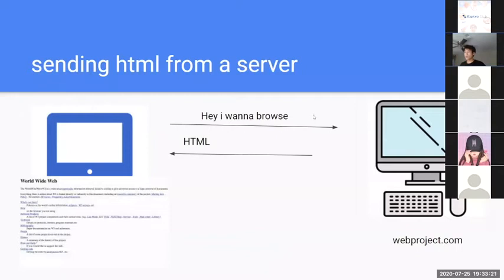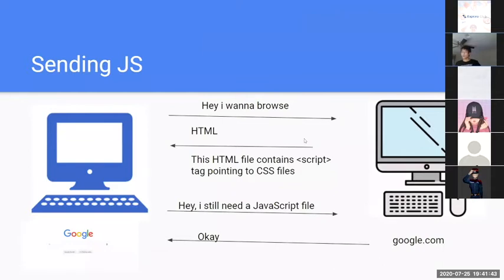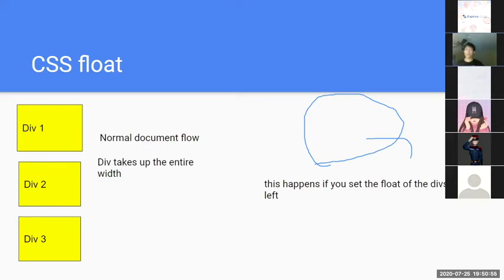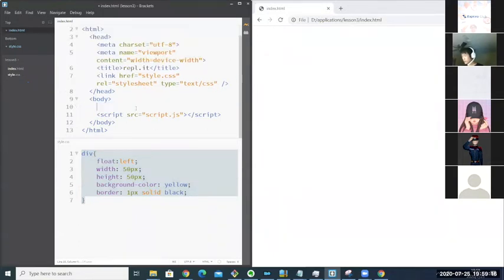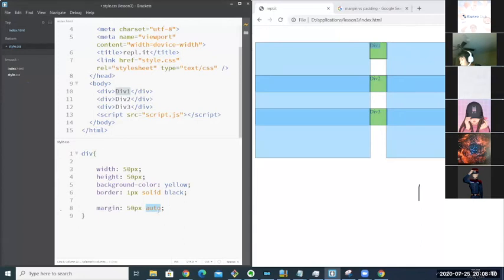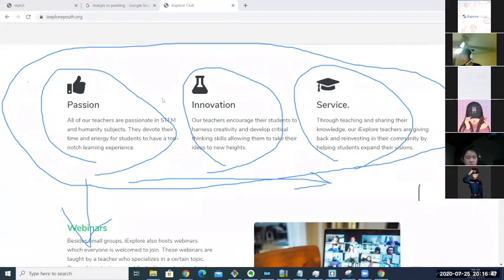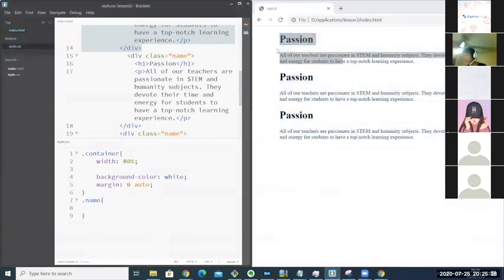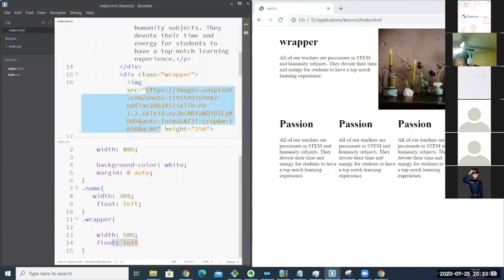Introduction to Front End Web Development (Hosted by Devin Han)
In this seminar, Devin Han continues on with the journey of web development. He begins with the topic on CSS and HTML, to a more in-depth view of the client-server model, and ends with his signature step-by-step coding session.
Be sure to check out Devin’s other web development seminars!

Timestamps:
0:02:11 Sending HTML from a server
0:05:45 Sending CSS
0:10:31 Sending Javascript
0:12:09 HTTP request
0:12:57 CSS container
0:16:14 CSS float
0:44:44 IExplore Webpage example